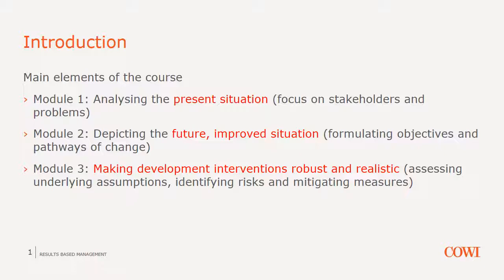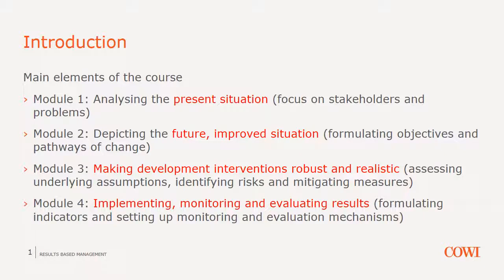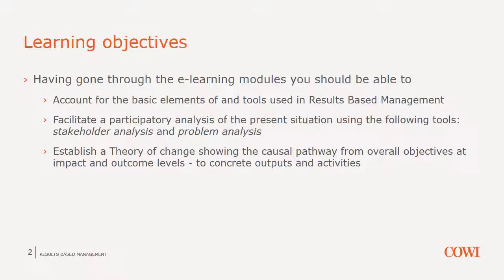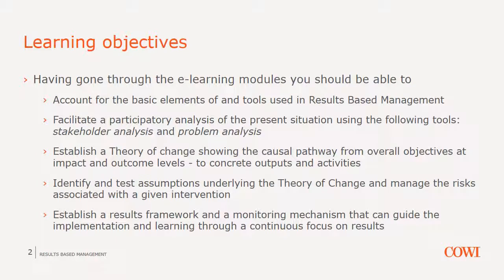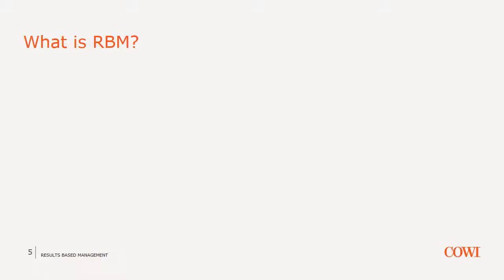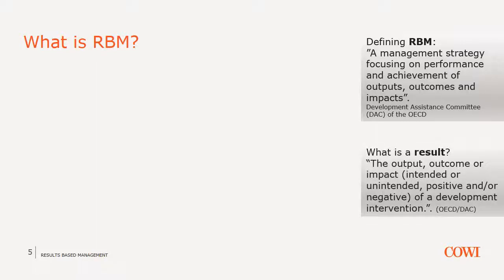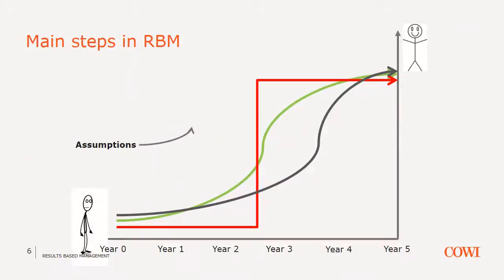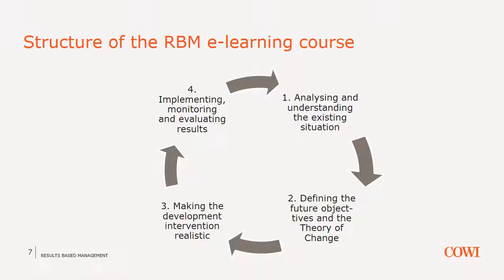RBM - Module introduction